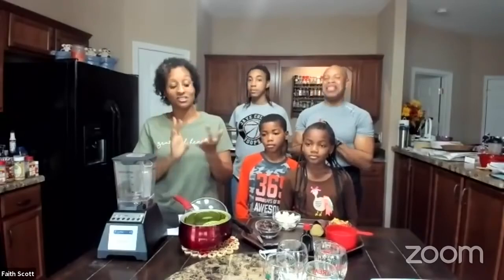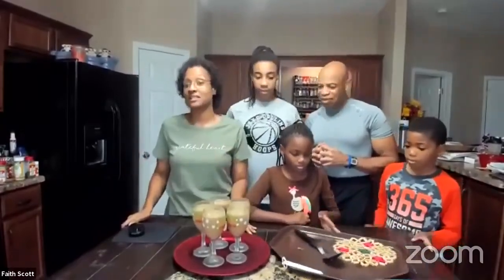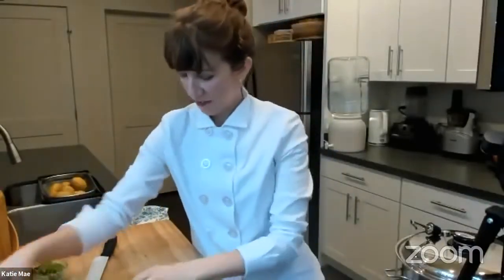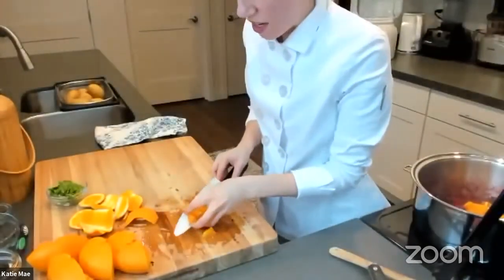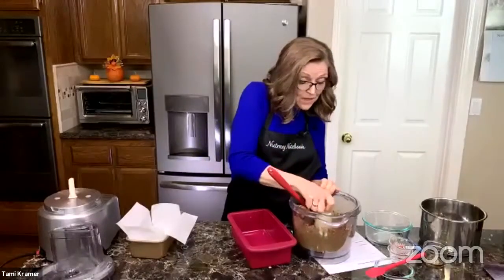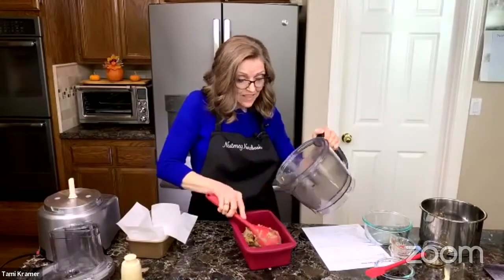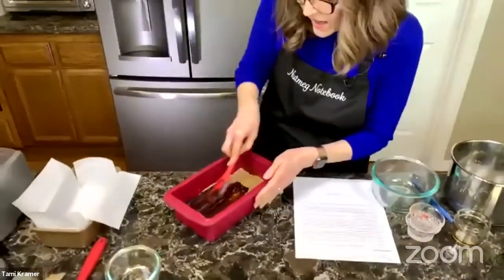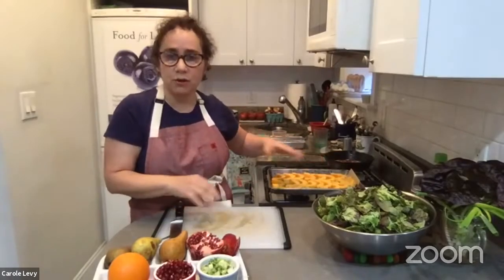Replay -THANKSGIVING DAY COOK A LONG WITH 7 SOS FREE CHEFS - replay of Original Broadcast By Chef AJ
Chef AJ Graciously offered us replay rights of her "Thanksgiving Day 7 Chefs video".  Tami will be presenting the entrée course in this series of guest presenters.

The Scott Family prepares CAULI-NOG (EGGLESS, DAIRY, GRAIN, NUT, SOY, AND SUGAR-FREE)

Katie Mae prepares Cranberry Sauce with Orange and Fresh Mint
RECIPE:

Ingredients for Salad:

2 delicata squash, halved lengthwise and seeded
1 orange, juiced,
¼ tsp cinnamon
4-6 cups mixed lettuce greens (a gourmet medley, baby kale, arugula)
2 pears, sliced and seeded
3-4 scallions, chopped
1 pomegranate, cleaned and seeded (you’ll need about ½ cup)
¼ cup pecans, roasted and chopped

Ingredients for Dressing:

3 T orange juice
2 T rice wine vinegar
1 tsp fresh ginger, grated
½ tsp cumin seeds (ok to use ground cumin)

Chef’s note:
Fresh pomegranate seeds will have the prettiest results as each seed is like a ruby gem, other options are golden raisins, dried cherries.
Directions:

Cut each squash in half lengthwise and scoop out all the seeds and string. Slice the squash crosswise into ½ -inch-wide pieces (they should be the shape of a U). Squeeze a tablespoon or two of orange juice over the squash, dust with a little cinnamon and toss well. Place them in a single layer on the prepared baking sheet.
Roast the squash for about 30 minutes, flipping once halfway through the cooking time. In a dry skillet toast the pecans. (toasting gives nuts more flavor)
Place the mixed greens in a large bowl, add sliced pears, scallions, roasted squash and pomegranate seeds. In a small bowl or cup whisk all dressing ingredients.
Dress the salad just before serving.

Shayda Soleymani prepares Wild Rice & Cauliflower Stuffing

This idea brings two colorful soups which are not a flavorful alone as they are when come together.  You’ll be surprised what a great combination this turns out to be.

For the Butternut squash soup

 2 cups diced butternut squash
½ cup diced onion
½ cup chopped Swiss chard stems
1 tablespoon chopped garlic
3 cups vegetable broth

Dry sauté the butternut squash, onions, chard stems and garlic over medium high heat until they get golden brown, about 3-5 minutes.  Add the vegetable broth and bring to a simmer then cook for 10 minutes.  Place the soup in a blender and blend at high speed until nice and smooth.  Set aside for plating.

For the Avocado Soup

½ cup diced onion
1 tablespoon chopped garlic
1 cup chopped arugula
½ cup parsley leaves
3 cups vegetable broth
1 avocado

Dry sauté the onion, garlic, arugula and parsley over medium heat for 2 minutes, avoid browning from occurring.  Add the broth and bring to a simmer.  Turn the heat off immediately and place the soup in the blender.  Add the avocado and blend until smooth.

2 dried figs, sliced thin and soaked in tangerine or orange juice
2 tablespoons toasted pine nuts

To serve, pour both soups into the same serving bowl at the same time and speed, one from the left side and one from the right.  This will create a clear dual color on the plate as the soups will have two distinct colors.  Garnish with the slices of fig and toasted pine nuts.  Serve hot.

Elspeth Feldman prepares
Chocolate Pecan Tart and Tartlets

Ingredients

Crust
10 ounces dates, pitted
2 cups pecans
1 teaspoon cinnamon

Filling
2 ripe medium avocados
8 ounces Medjool dates, pitted
½ cup raw cacao powder
½ cup unsweetened almond milk

Topping
1 cup pecan halves

Instructions

1.
Put the dates, pecans and cinnamon in a food processor and pulse until it starts sticking together in a ball.
2.
Press the dough into a 10-inch nonstick fluted tart pan or to make tartlets use Mason jar lids as tartlet pans. Set the crusts aside or place them in the freezer while you prepare the filling.

1. Place all the ingredients into a high-speed blender and blend until thick and creamy.
2. Spread the mixture on the raw crust and decorate with the pecan halves.
3. Store in the refrigerator until ready to serve.  If you are making in advance you can wrap the tart/tartlets with plastic wrap and store in the freezer for several weeks. When ready to serve, remove from the freezer half an hour before you serve.